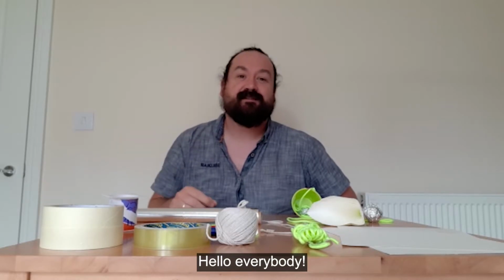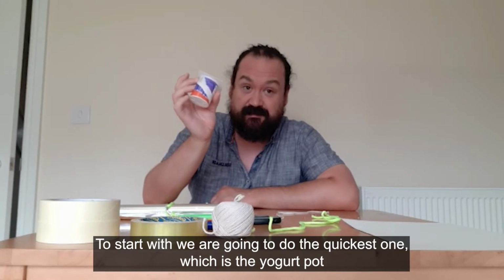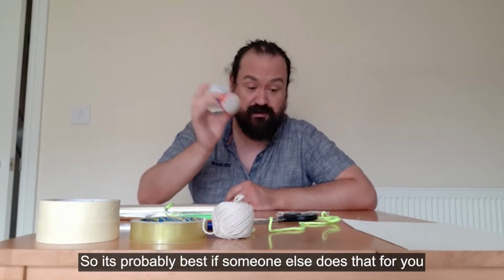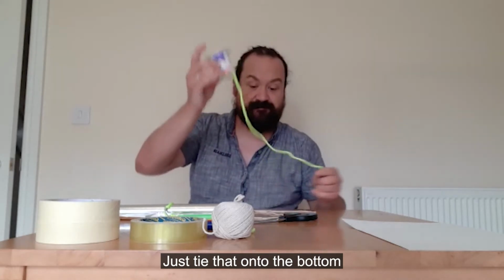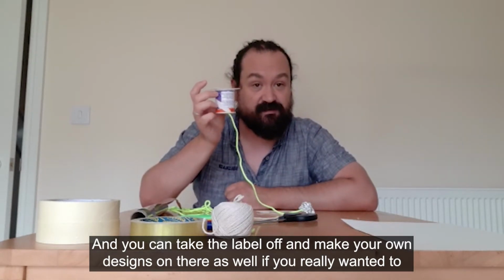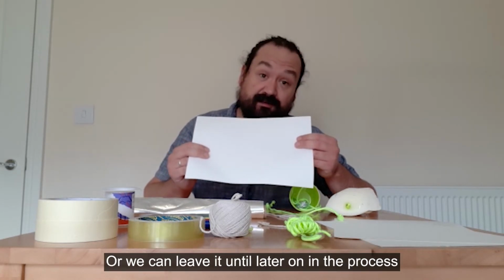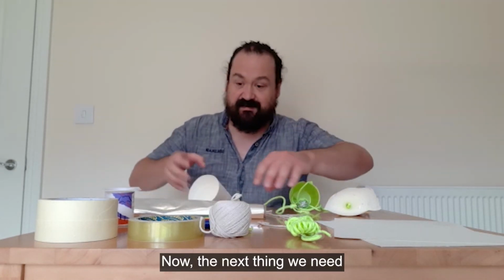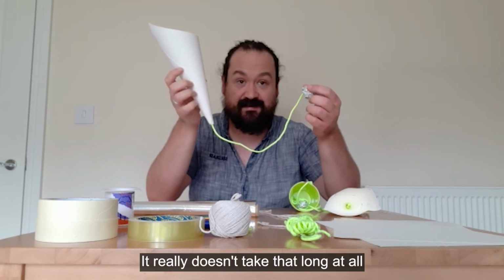Make a Cup and Ball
How to make a cup and ball traditional children's toy. Part of Digital Toddler Time by Amgueddfa Cymru - National Museum Wales.

ABOUT DIGITAL TODDLER TIME

With fun themes inspired by our museum collections at Amgueddfa Cymru - National Museum Wales there are lots of fun, creative (and sometimes messy!) ideas for activities that can be enjoyed at home!